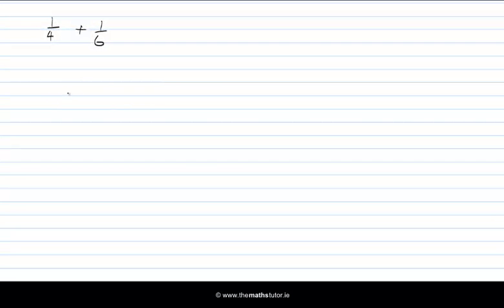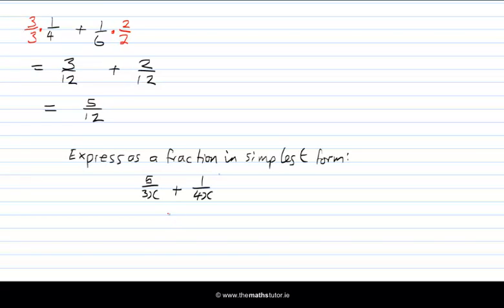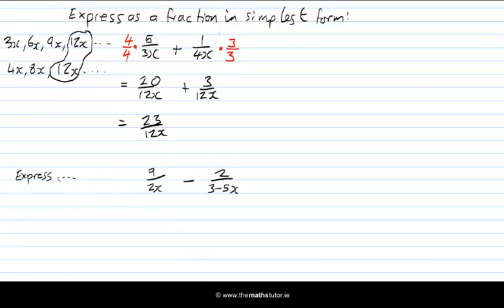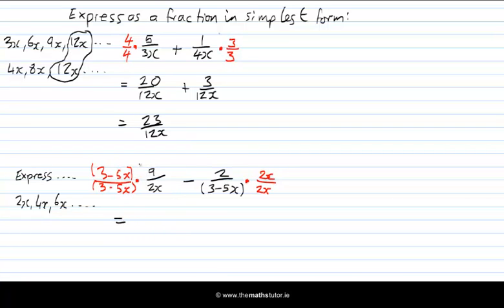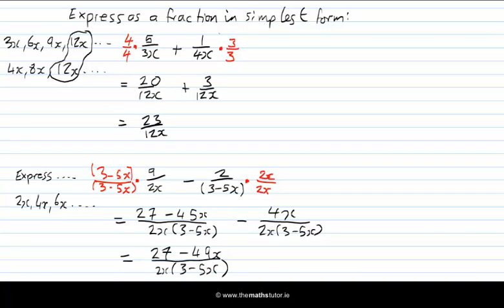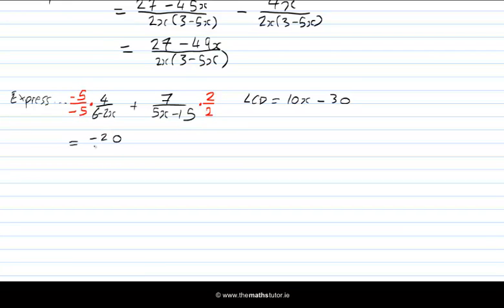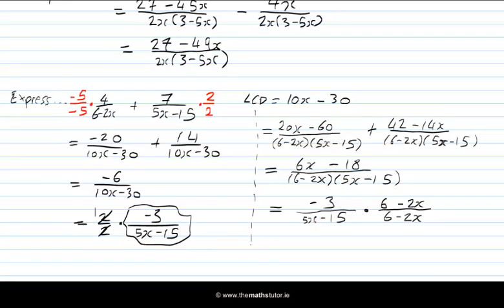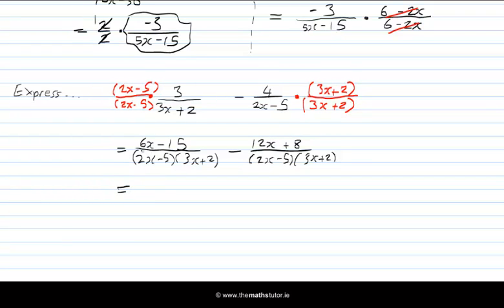[TMT] Algebraic Fractions IV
Published with consent of The Maths Tutor. Check it out on their youtube channel , or visit themathstutor.ie to view this video among others, and even get quizzed on the contents.